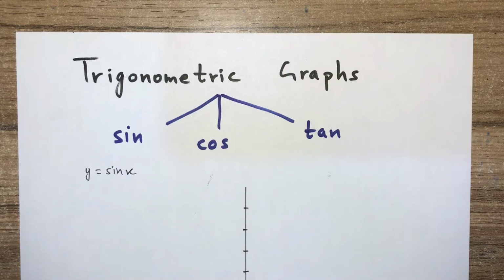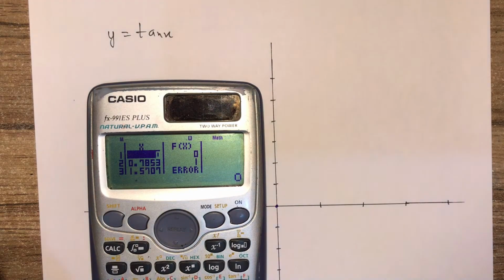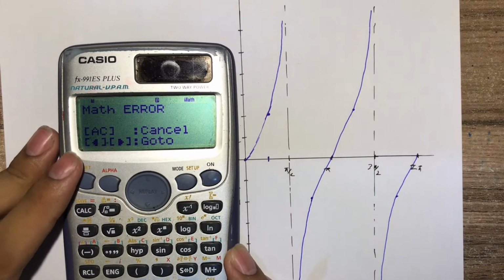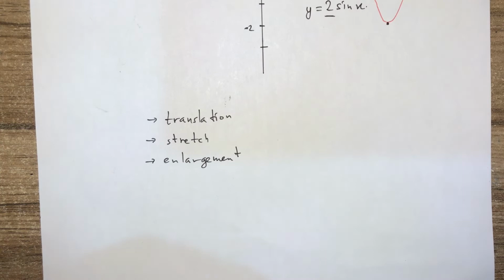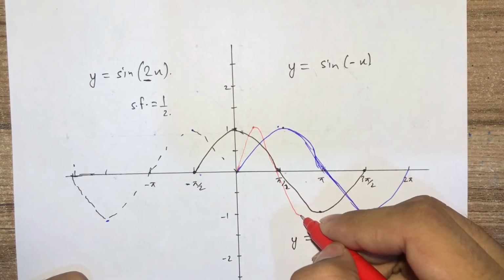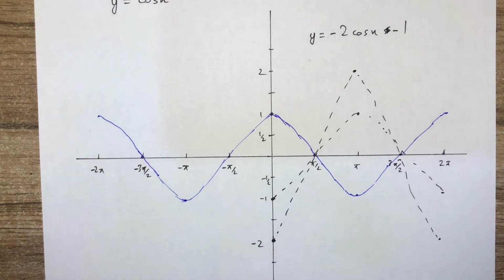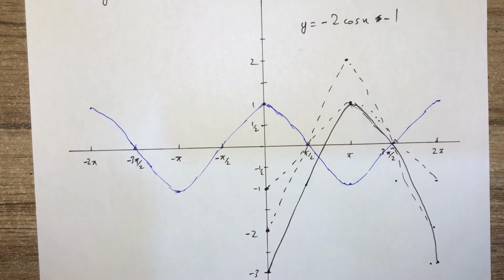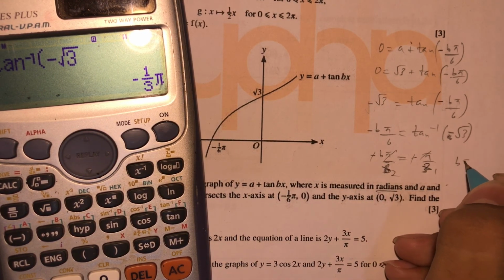Trigonometric Graphs - AS Level Math P1